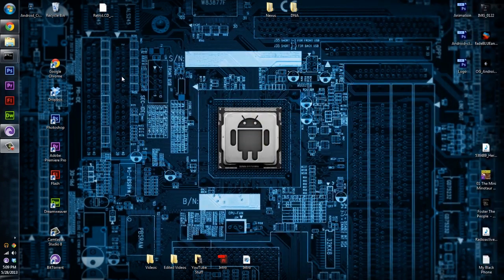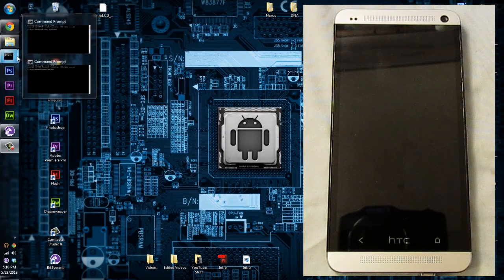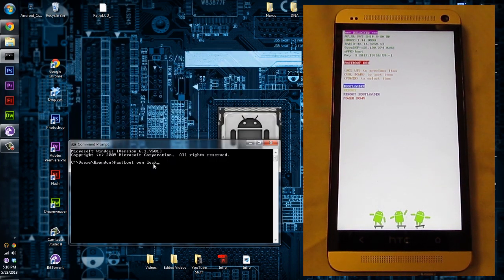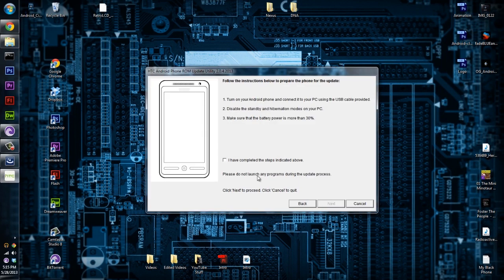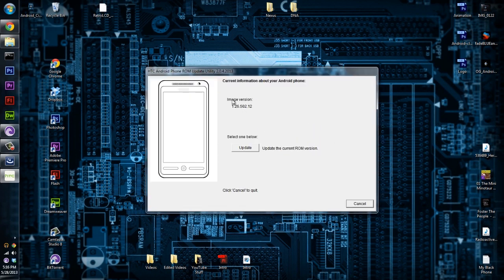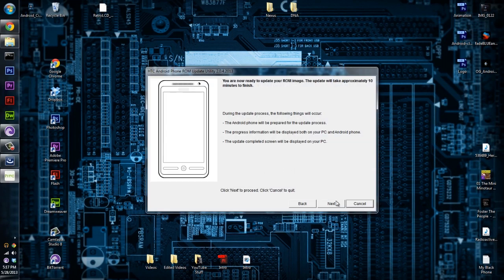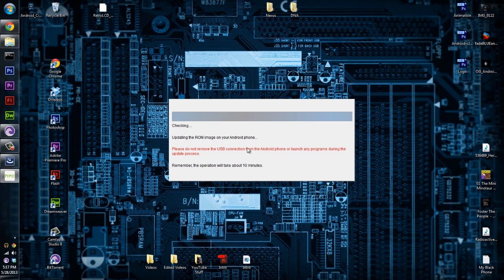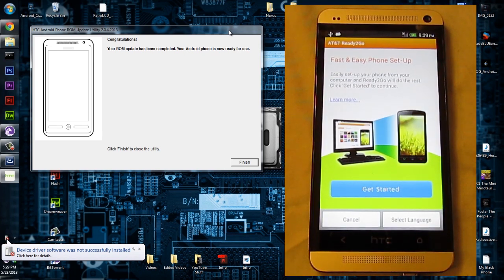How to Unroot and Unbrick the AT&T HTC One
How to unroot and unbrick your AT&T HTC One. This is useful if you need to fix your phone, want to return for warranty, or just bored.

1) Reboot bootloader (phone should say fastboot usb)
2) Lock the bootloader (fastboot oem lock)
3) Flash RUU
4) Profit